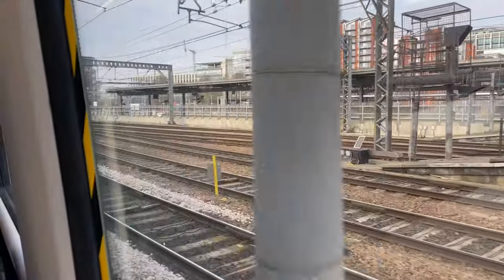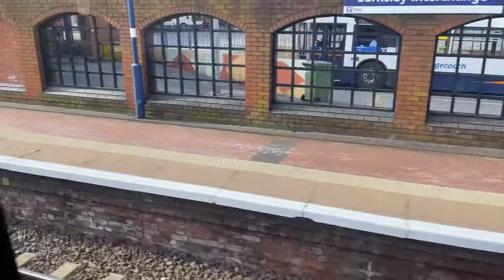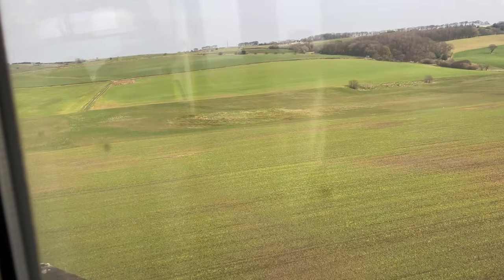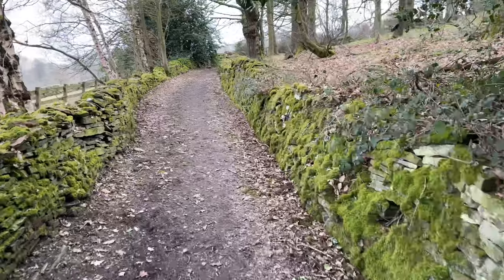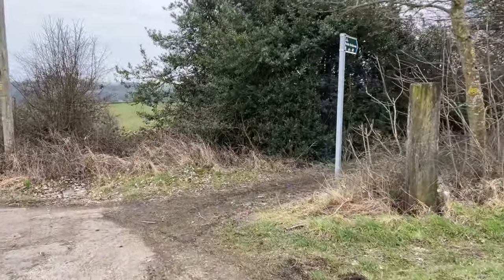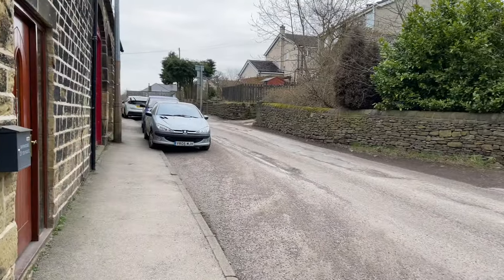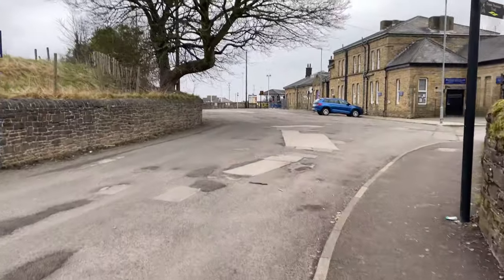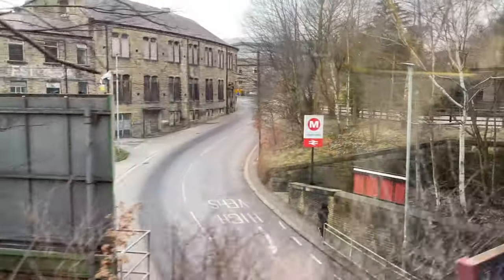07/Mar/2021. Walk: Denby Dale - Penistone.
It’s been quite a while since I last had a ride on the Penistone Line so I decided to rectify that and have a walk at the same time.

I took the longer way round to Denby Dale so I could get a shot of the southbound train crossing the viaduct a few minutes after arriving on a northbound train. They pass on the Shepley/Stocksmoor double track section a couple of miles ahead.

The thumbnail for this vlog is of a class 150 passing Carr Head Farm crossing.